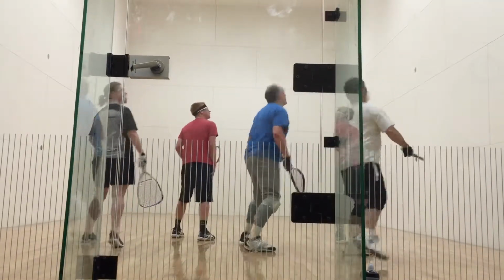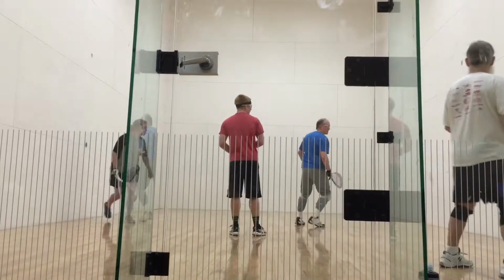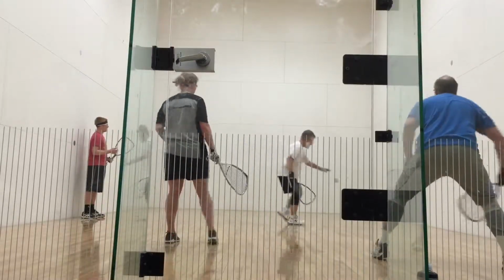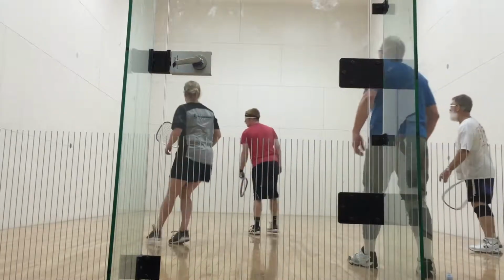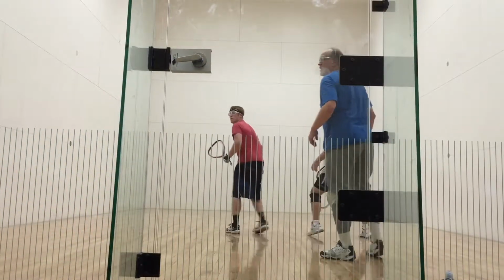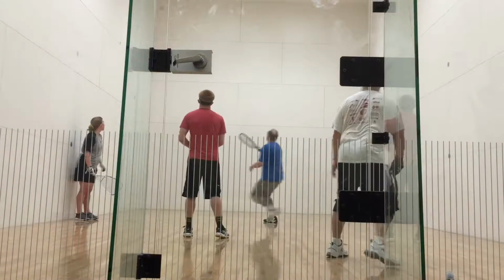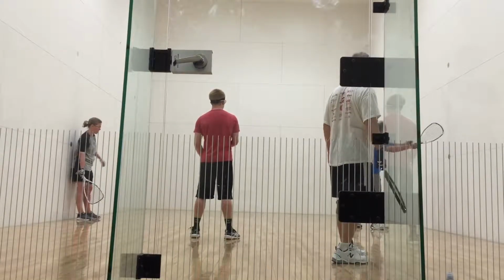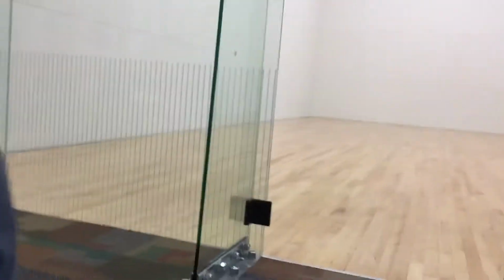2015 Buffalo Wild Wings Open Doubles Championship: Huot/Saunders vs. Knowles/Gessner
Curt Huot (Thief River Falls, Minnesota) and Jen Saunders (Winnipeg, Manitoba) take on Brian Knowles and Mike Gessner (both from Minot, N.D.) in the doubles championship at the 2015 Buffalo Wild Wings Open.